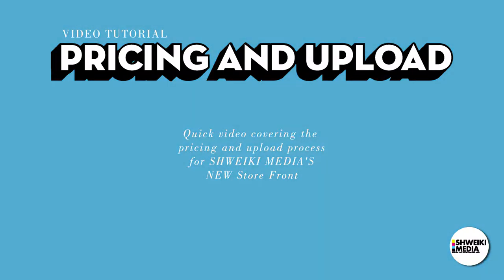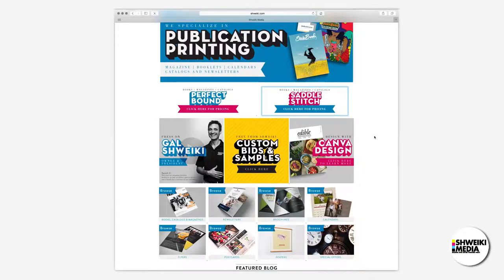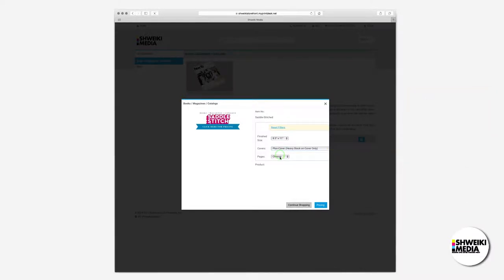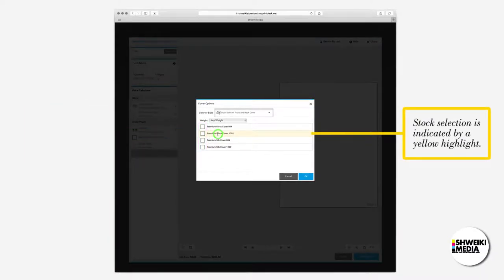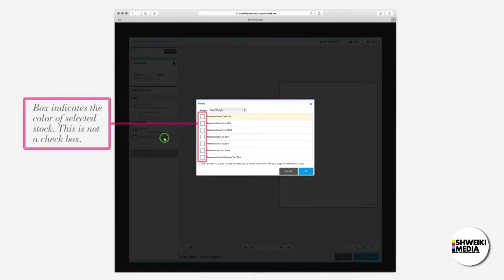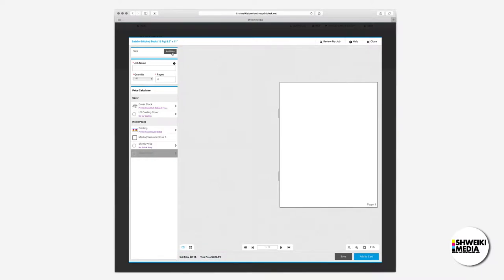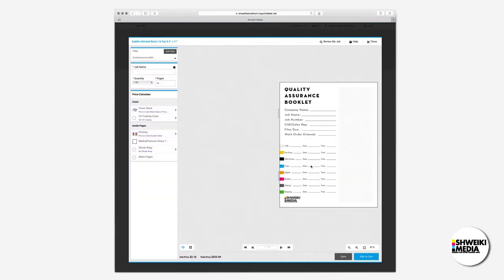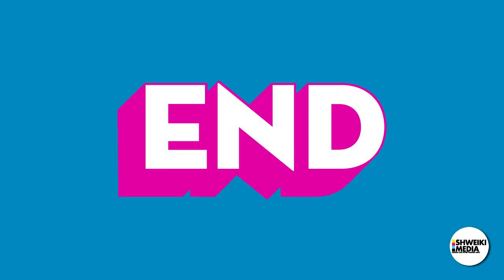Storefront Pricing and Upload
In this free tutorial we will cover the pricing and upload process in Shweiki Media's Storefront.